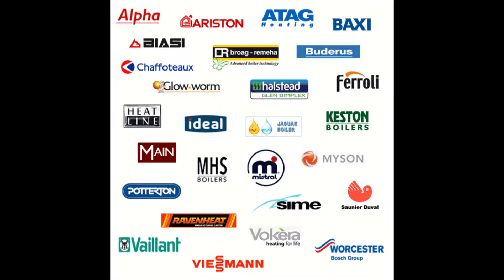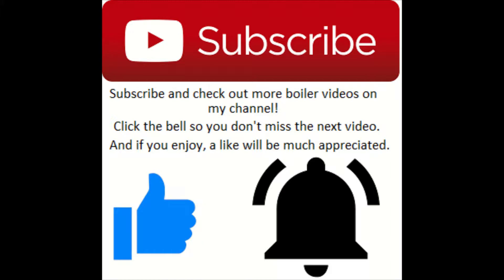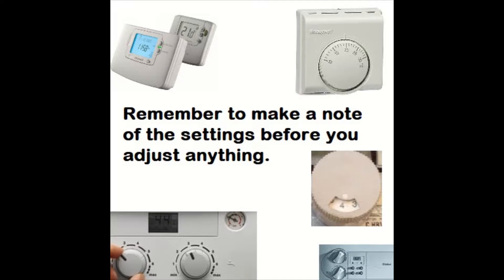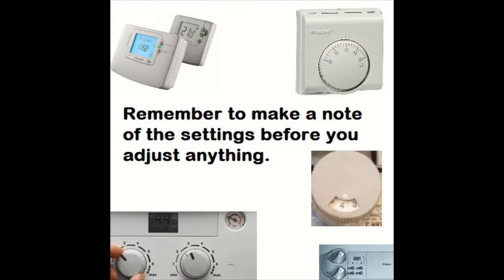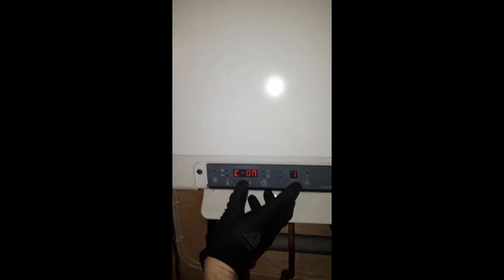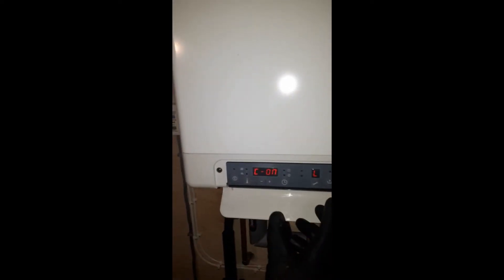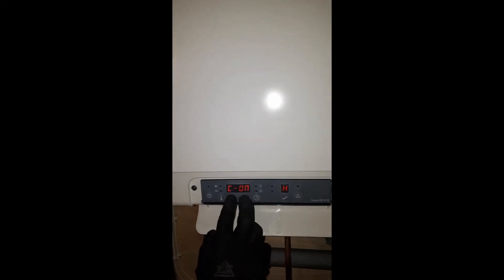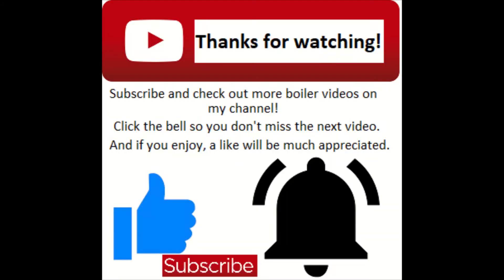How to put an Intergas boiler into service mode / function - BOILER SERVICE MODE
See my channel for more boilers to put into service mode-

This video will show you how to put an Intergas Compact HRE (this will be the same for other Intergas boilers) into service mode / function to test the boiler and for service engineers.